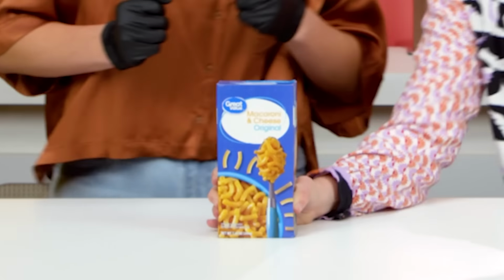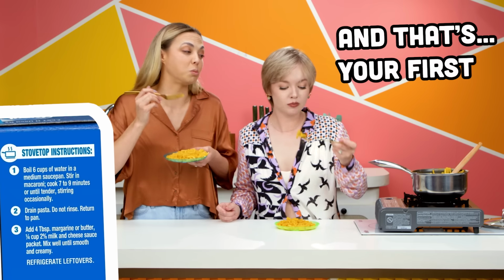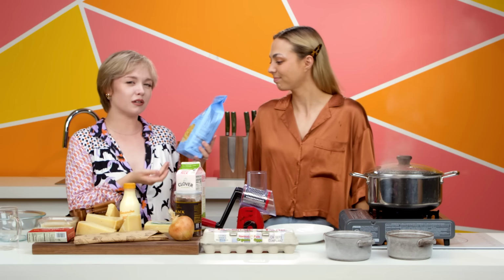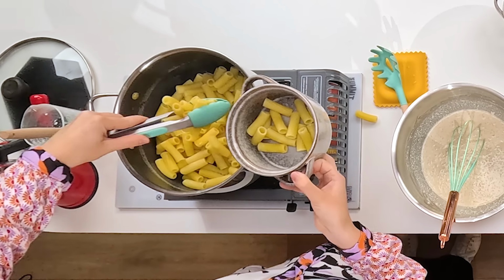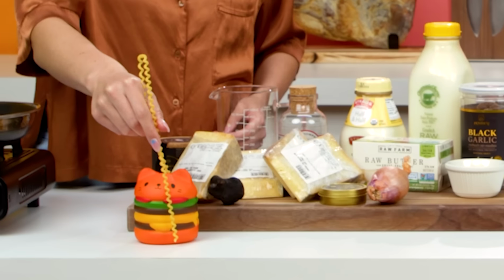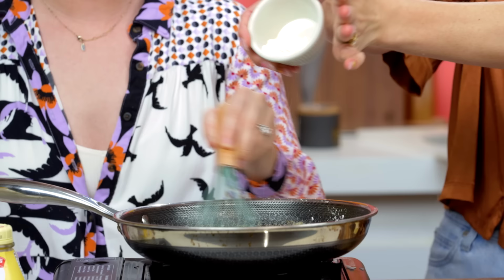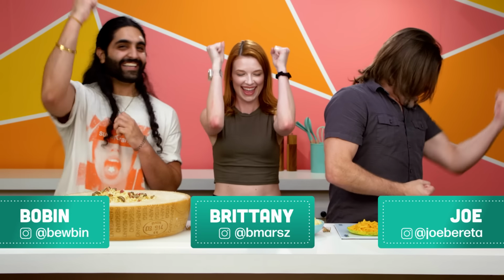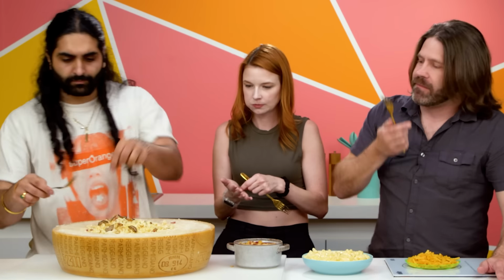$1 Vs. $100 Vs. $1000 Mac n Cheese!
We make delicious Mac N Cheese from 4 different price points to see where the best bang for your buck is! What food should be do next time?

Recipes:
$1 MAC AND CHEESE
- Boil pasta from box.
- Reserve 1/3 cup pasta water. Strain.
- Add in cheese packet. Stir until well-incorporated.

$10 MAC AND CHEESE
- 8oz cooked elbow macaroni
- Sticks of butter
- ¼ cup flour
- 2 cups milk
- 1x bag shredded fiesta blend
- ½ tsp salt
- Ground black pepper
1. Cook elbow macaroni.
2. In a saucepan, melt butter, then add flour, salt and pepper and whisk a couple minutes until smooth.
3. While whisking, pour in milk. As it cooks, continue stirring until the mixture is smooth and bubbling.
4. Add cheese and stir until melted.
5. Drain macaroni and fold into cheese sauce until coated.

$100 MAC AND CHEESE
- 4x cups Maccheroni noodles, HALF BOILED
- 1x egg
- 1x cup whole milk + 1tbsp
- 1x cup cream + 1tbsp
- 1x block gouda
- 1x block mozzarella
- 1x bag grated parmesan cheese
- 1x organic yellow onion
- 1x container black garlic
1. Boil pasta for only FIVE minutes
2. Combine whole milk and cream to make half and half.
3. In a small bowl, whisk together the egg and half and half. Add butter and garlic, stir well.
4. Place the lightly cooked pasta in a baking dish. Pour the egg mixture over pasta, sprinkle with salt and pepper and stir.
5. Bake uncovered in a 350 degree oven for 30-40 minutes.

$1000 MAC AND CHEESE
- 1x pkg fusilli noodles
- 1x pkg Raw milk butter
- 1x block white cheddar
- 1x block gruyere cheese
- 1x container raw milk
- 1x container half and half
- 1x parmesan cheese wheel
- 1x serrano ham leg
- 1x bottle truffle oil
- Fleur de sel
- Rainbow peppercorns
- Black garlic
- flour
1. Cook the fusilli noodles. Set aside.
2. Shred the fontina and cheddar cheeses.
3. Shave out the parmesan cheese wheel to create a crevice.
4. Dice 1x shallot.
5. In a medium saucepan, melt the butter over medium heat. Cook shallot for 2 minutes. Add in the flour, garlic, salt, and pepper. Continuously stir to make a roux.
6. Slowly add the raw milk and half & half, stirring constantly. Simmer for 1 minute. Remove from heat, add the cheddar and gruyere cheese. Stir until melted.
7. Carve out well in the parmesan cheese wheel. IN THE PARM CHEESE WHEEL, add half of the cooked fusilli and toss with the sauce. Add a bit of grated parmesan, then add the rest of the pasta.
8. Top with shaved truffle and diced jamon.

REACT’s goal is to credit the original links to the content featured in its shows. If you see incorrect or missing attribution please reach out

Reactors:
Brittany

Producers:
Ash

VP of Content  - Nicole Iizuka
VP of Production - Kevin Lee
Creative Director - Joe Bereta
Line Producer - Anthony Mugnolo

Episode Produced by Ash Guenin, Kimmy Veryzer
Technical Director - Stephen Miller
Talent Producer - Annie Knudsen
Production Manager - Brendon Holl
Production Coordinator - Jake Kelley
Production Coordinator - Alesha Braden
Casting Coordinator - Alexandra Sheffield
Casting Coordinator - Zach Holmstrom
Studio Technician - Micah Fusco
Studio Technician - Julian Steinberg
Studio Technician - Lake Peterson

Camera Operator - AJ Lodge
Culinary Coordinator - Dana Mackin
Culinary PA - Ciprian Robielos

Set Medic - Mark Kirkendall
Editor - Kevin Isomoto
Post Production Supervisor - Doug Brady
Supervising Editor - Ryan Johnson
Assistant Editor - Jay Acuna

0:00 Intro
0:21 $1 Mac N Cheese
4:03 $10 Mac N Cheese
7:11 $100 Mac N Cheese
13:23 $1,000 Mac N Cheese
22:08 Judging!
27:38 Outro